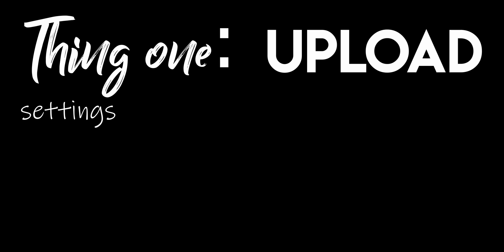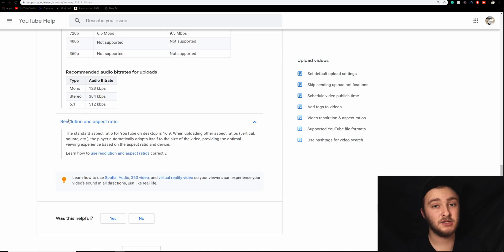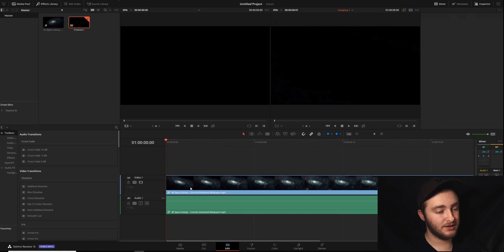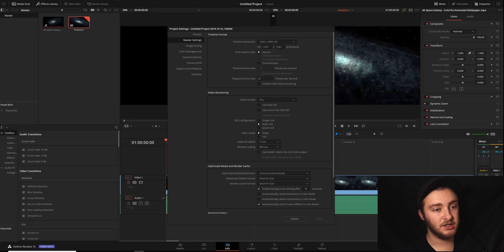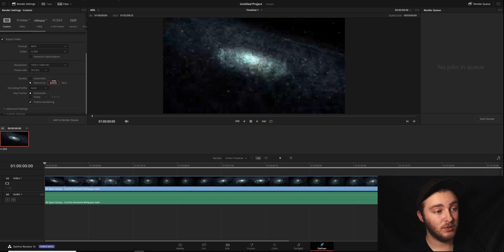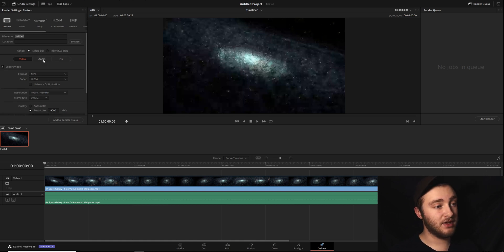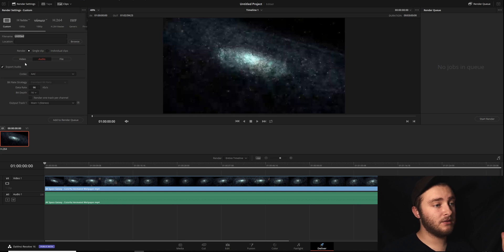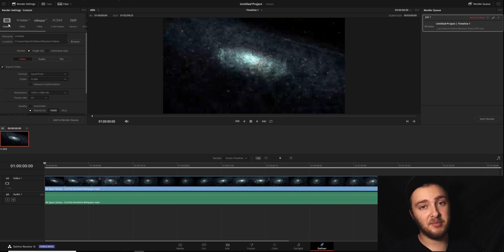Best Export Settings for Youtube (Davinci Resolve)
Looking to upload YouTube videos? Using Davinci Resolve? This video will show you how to make your export settings match the optimal upload settings that Google has given us. Take this knowledge and upload some videos!